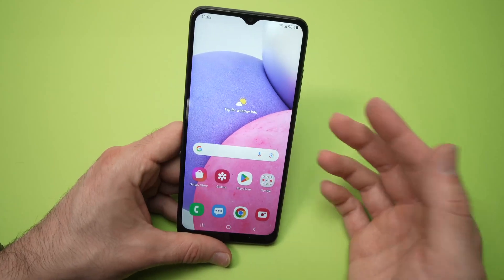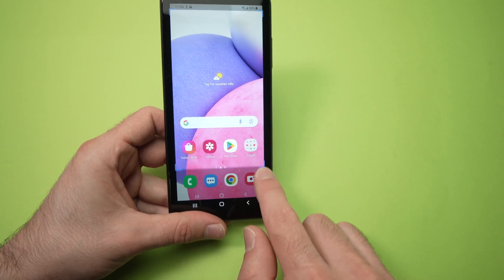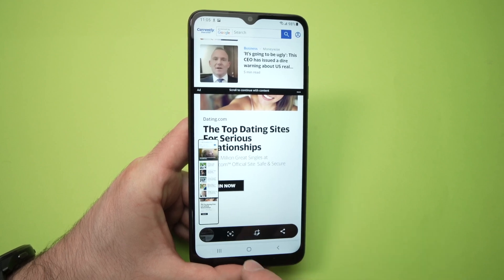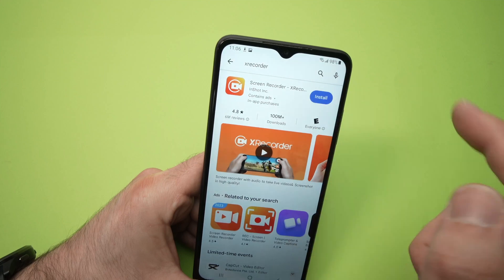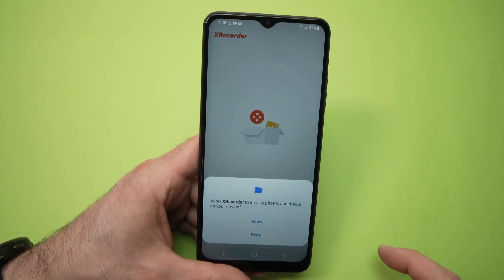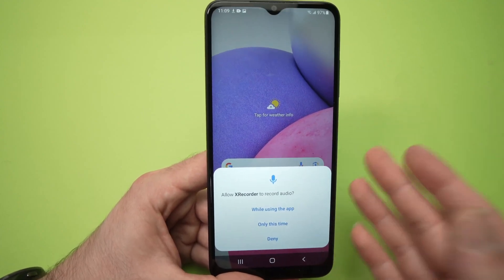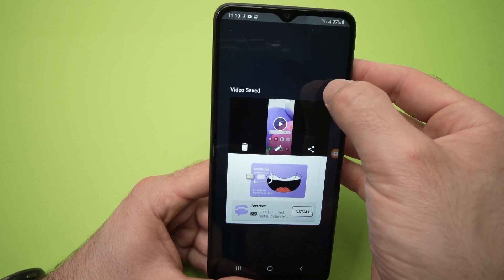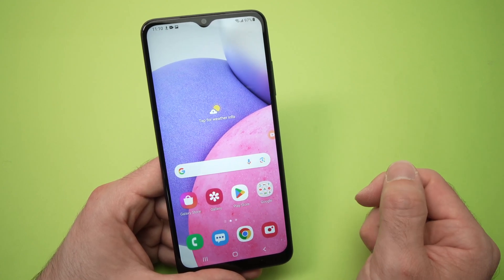How to Screen Shot & Screen Record on a Samsung Galaxy A03S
Here are all the steps you need to take to screen shot or screen record on your Samsung Galaxy A03S phone.
↓↓Amazon links↓↓
►Glass Screen Protector for A03s
►MAIKEZI A03S case
►SAMSUNG Galaxy A03s